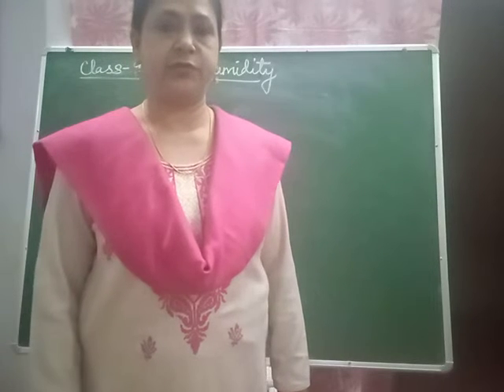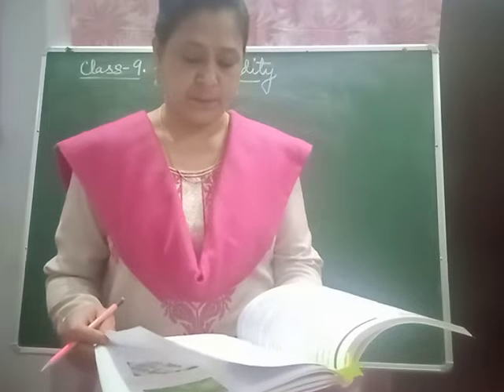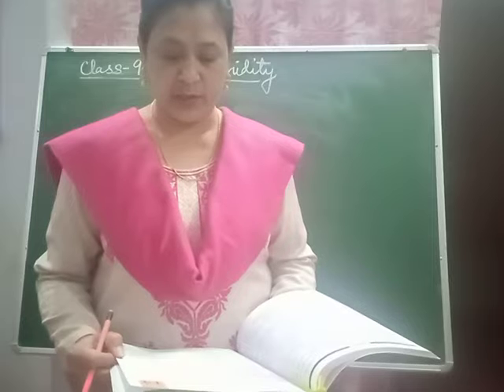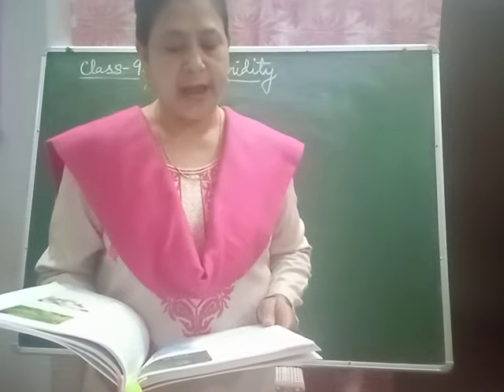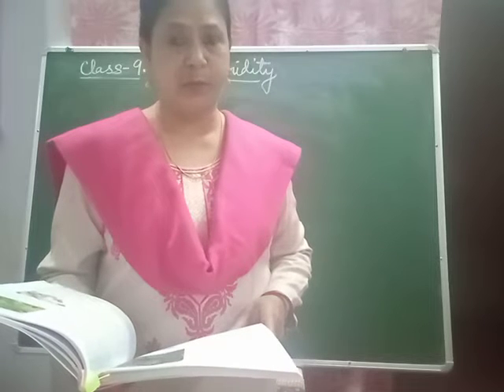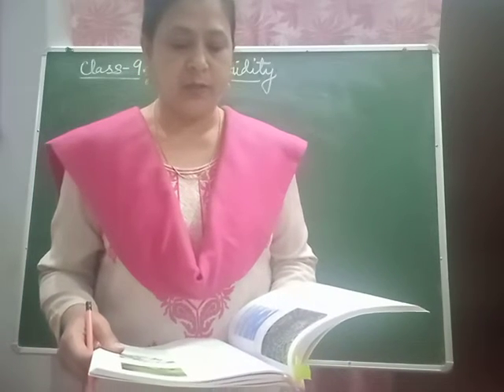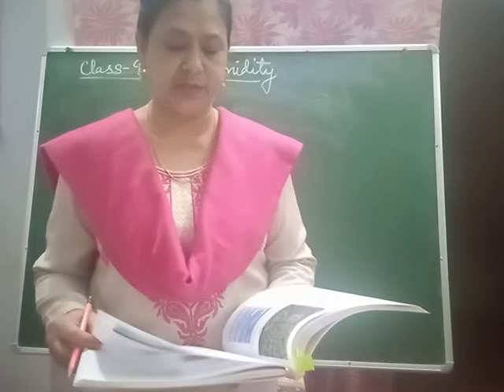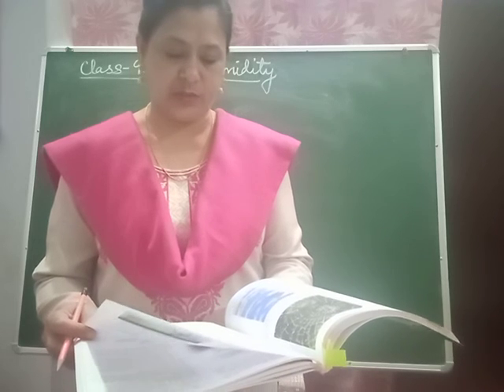Class 9 Geography Lesson Humidity part-1